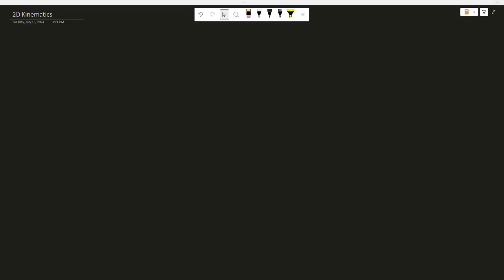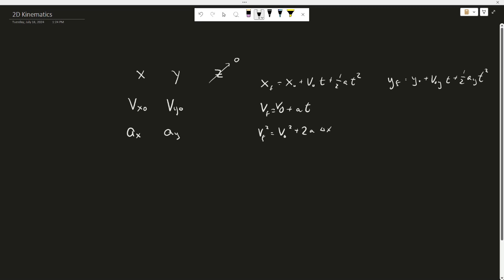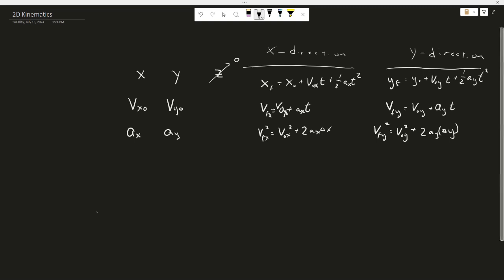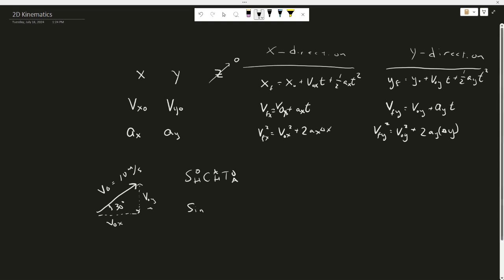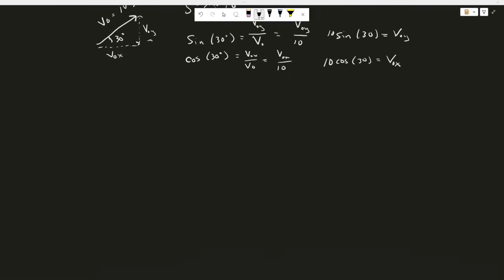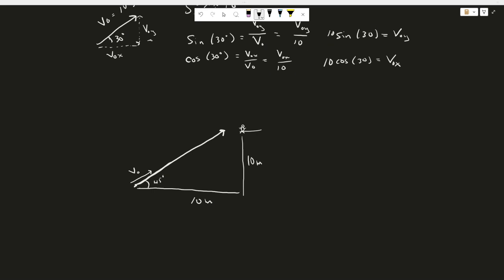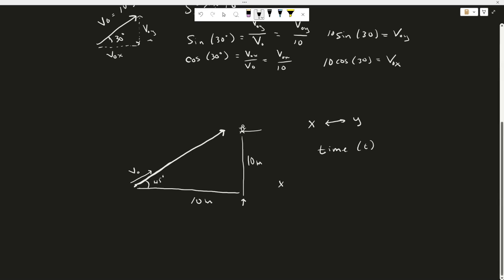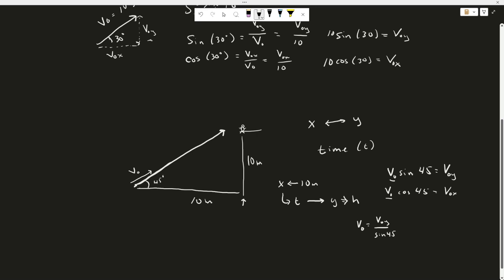2D Kinematics - The basics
In this video we talk about combining vectors and 1D kinematics to solve problems in multiple dimensions.

Thanks again to Dhruv Paul  @dhruvpaul6323   for making my intro!